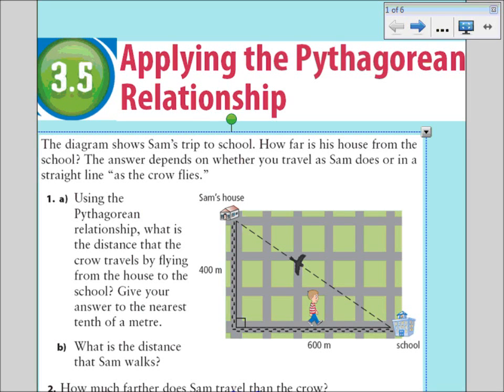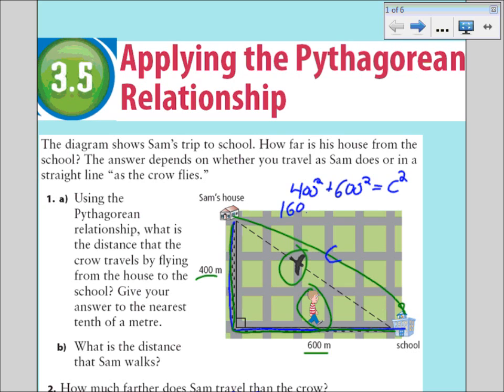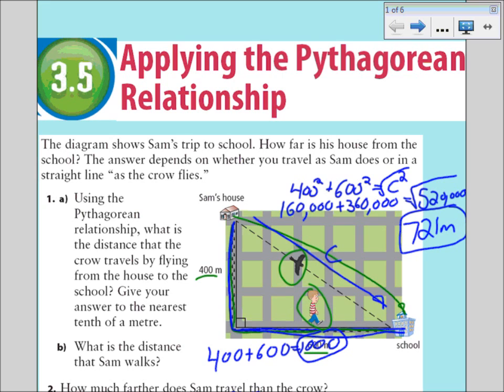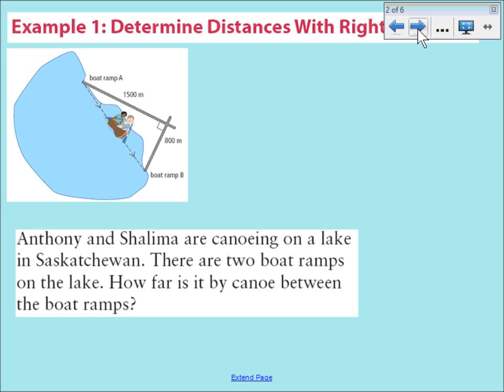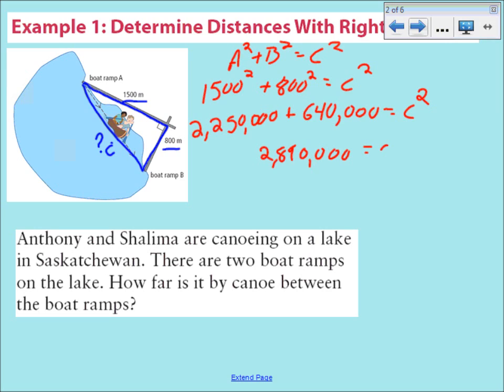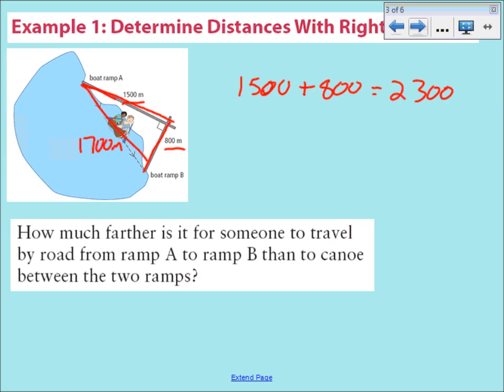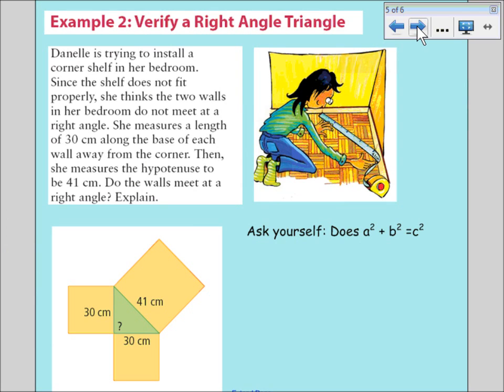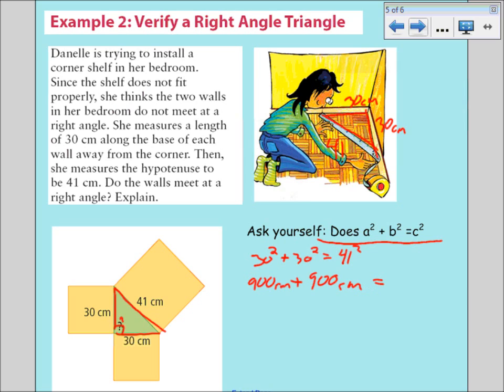Math Ch 3-5